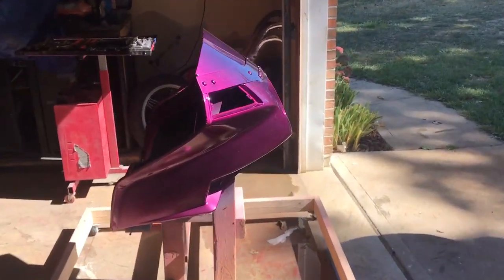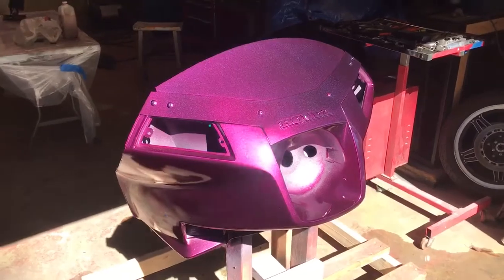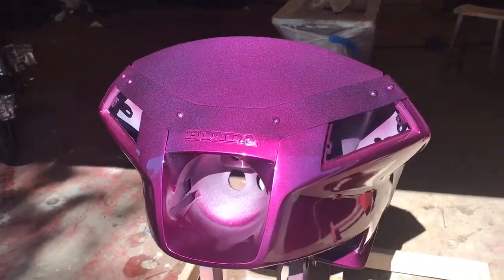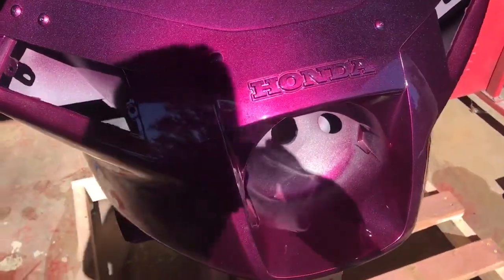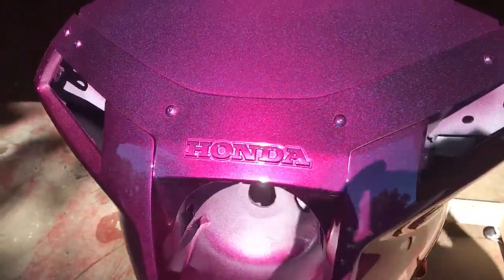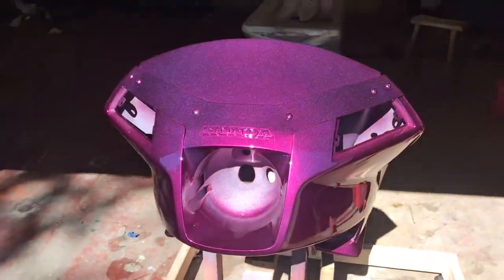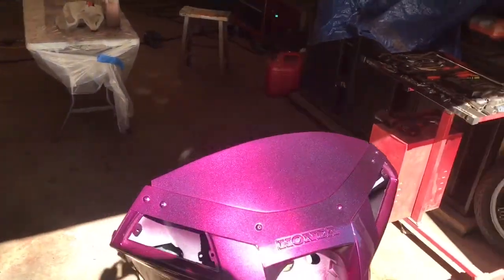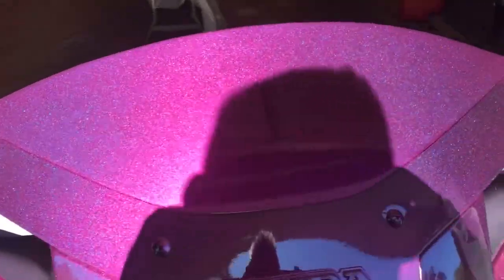Cb900c house of color paint kandy Purple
Freshly painted. 15 coats of kandy and blue pearls over top! Stunning looks like Purple iridium:)